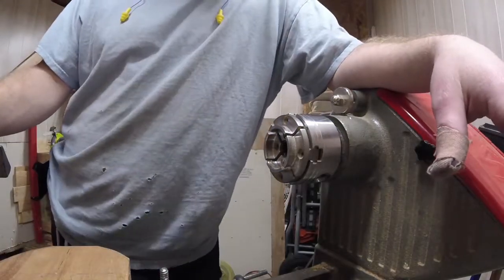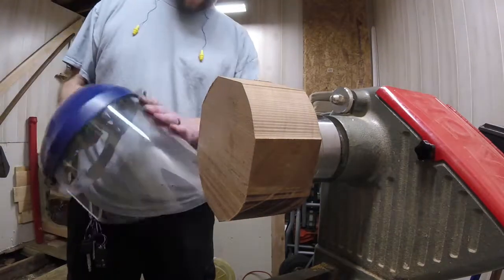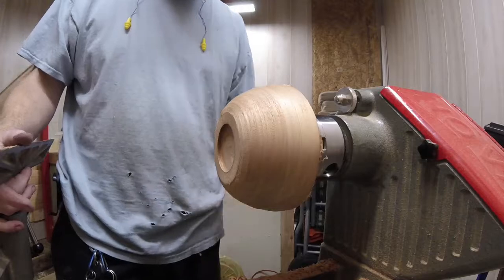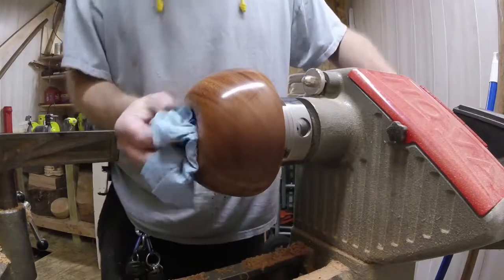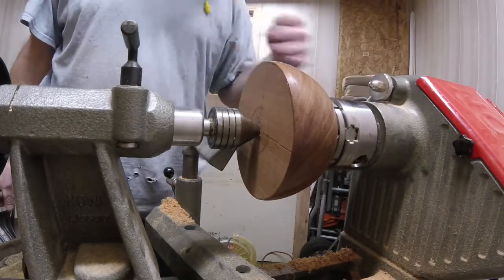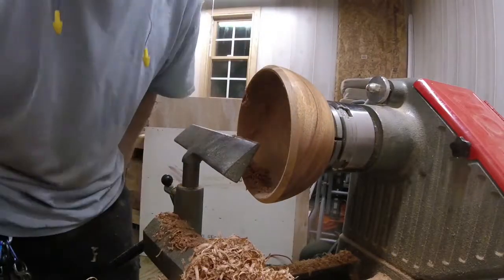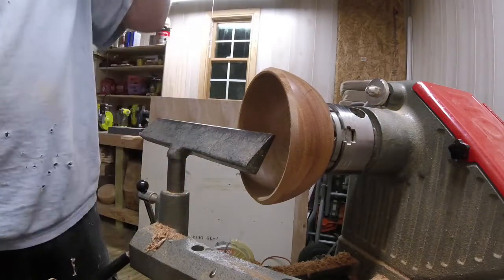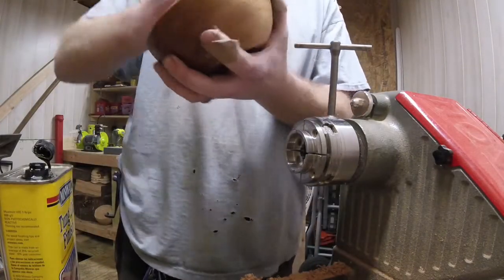Tundra Bowl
A small bowl turned from African Mahogany. Hope you enjoy just a little something new let me know what you think.